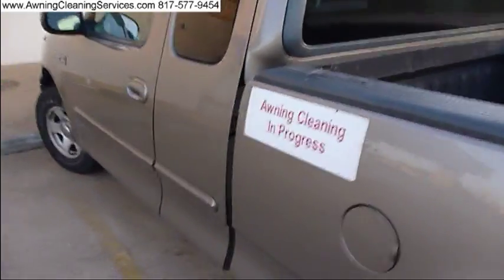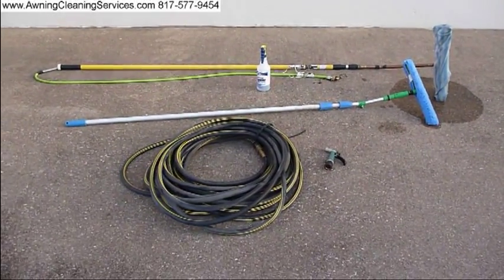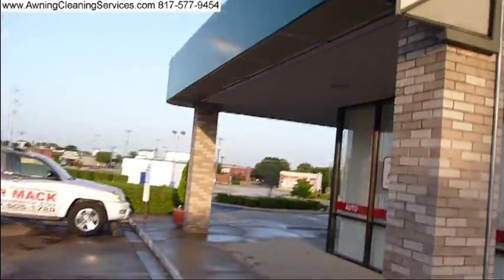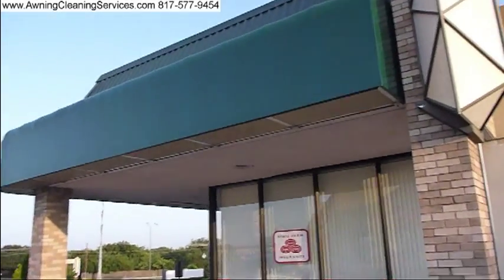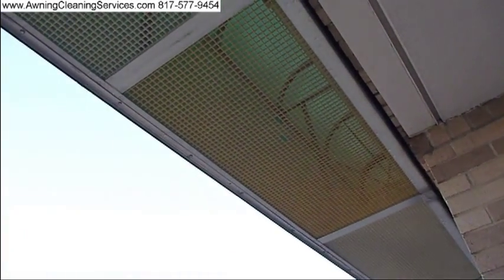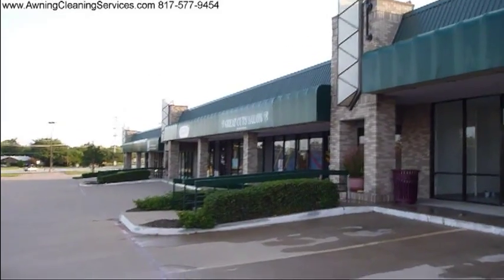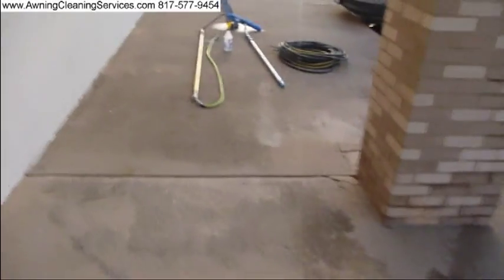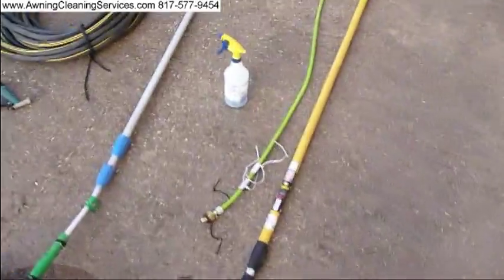Awning Cleaning Tools For Cleaning Vinyl Awnings/Signs Dallas Fort Worth TX DFW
Awning Cleaning Tools For Cleaning Vinyl Awnings/Signs Dallas Fort Worth DFW TX Awning Maintenance - Cleaning and Repairing  Canvas Awnings - Dallas Fort Worth TX  - Removing Mold, Mildew, Environmental Dirt, Bird Droppings and Rust from canvas, vinyl  & metal awnings. Proudly serving Texas since 1984 by Wayne Shockey, Certified Master Awning Cleaner and Instructor, Commercial and Residential Awning Cleaning and Maintenance